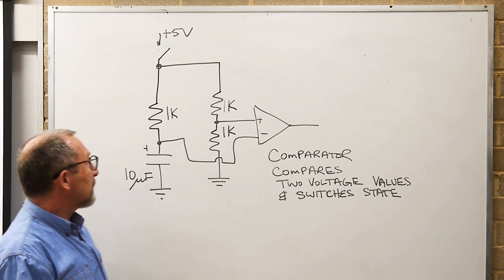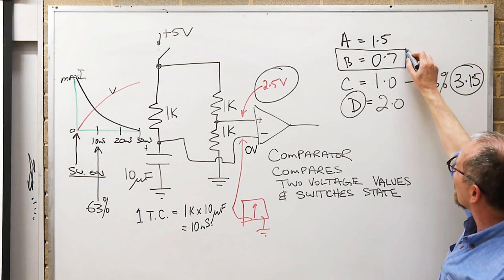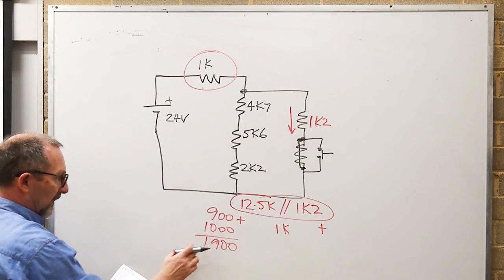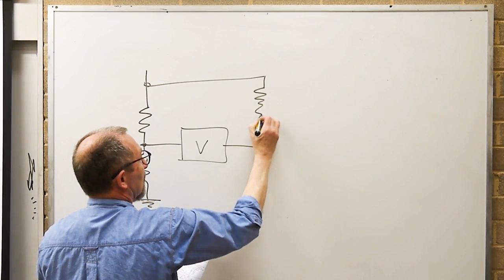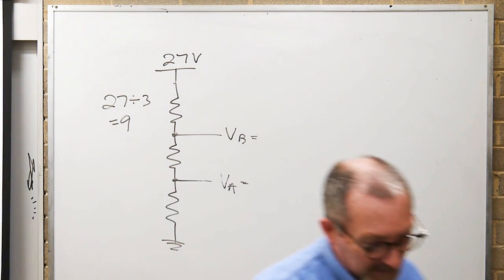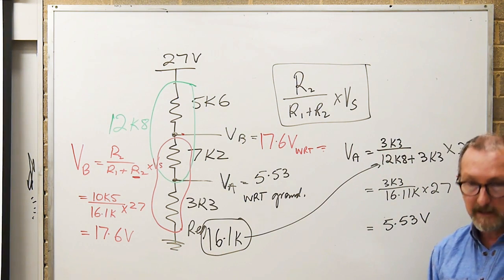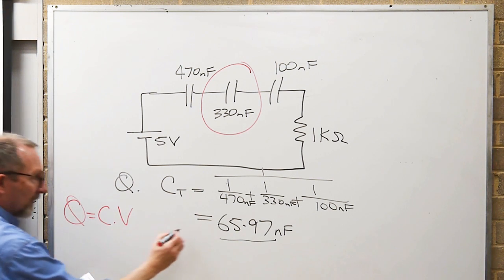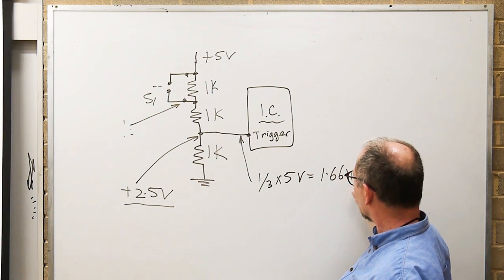DC quiz Capacitor TC and series parallel circuits TAFE NSW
UEENEEE104A DC CIRCUITS NEAR THE END OF THE UNIT, FINAL QUIZ ANSWERED LIVE IN CLASS ON THE WHITEBOARD BY GREG MOORE for TAFE NSW Advanced Diploma of Electronics and Communications and embedded